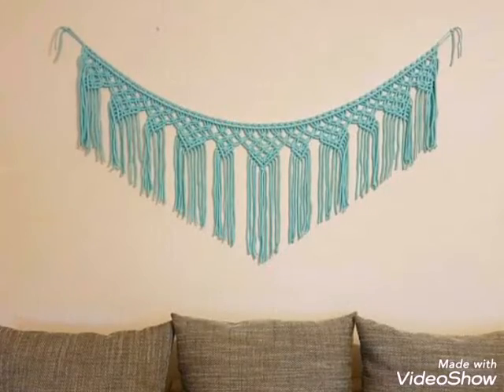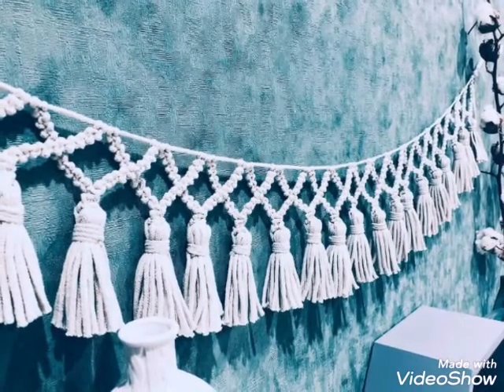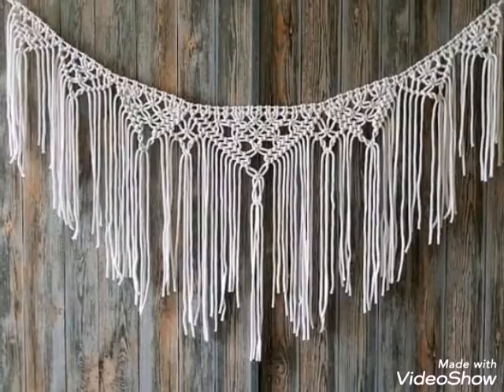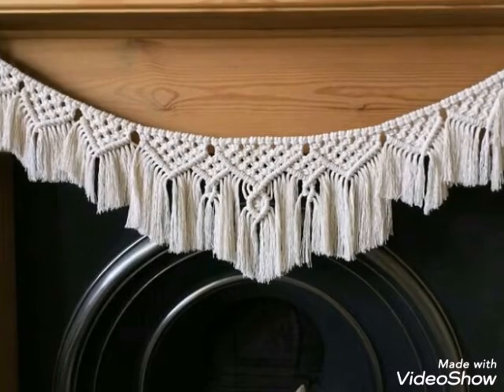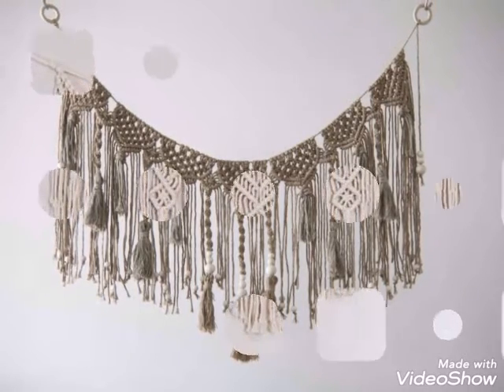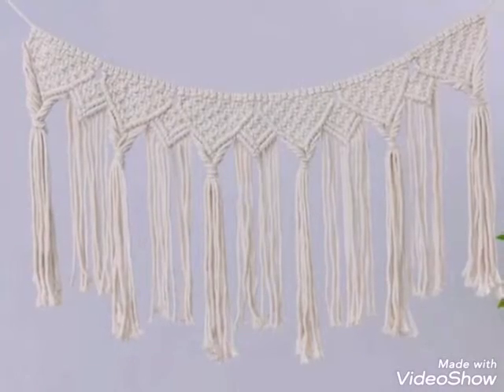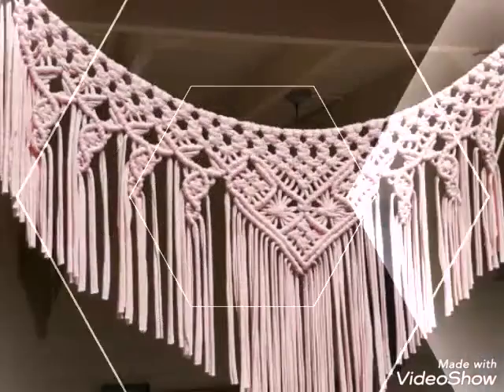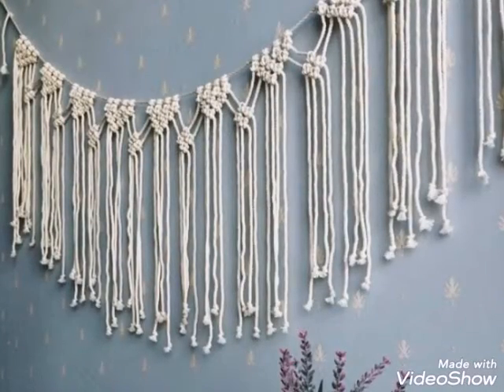Tip stylish and trendy handmade macrame garland ideas // macrame curtain banners design